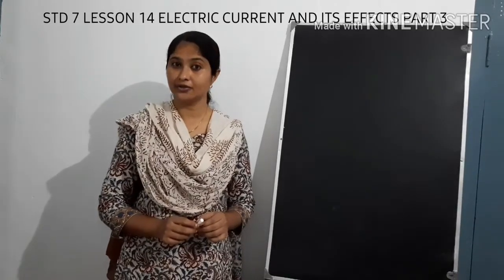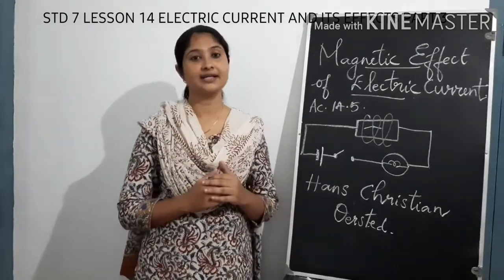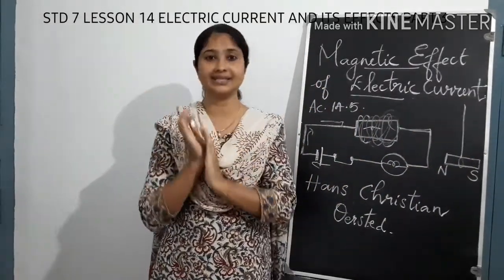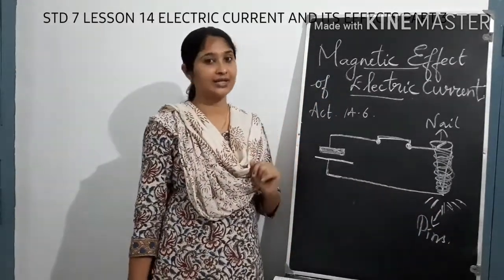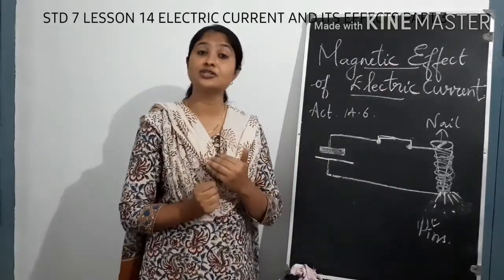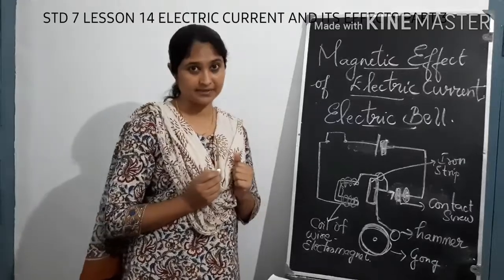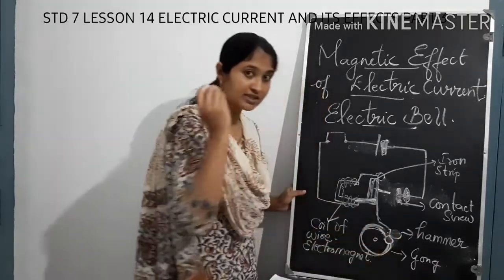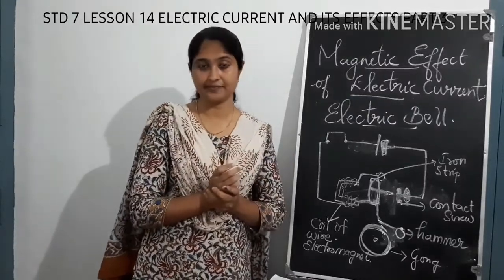CLASS 7 | GS | CHAPTER 14 | ELECTRIC CURRENT AND ITS EFFECTS | PART 3